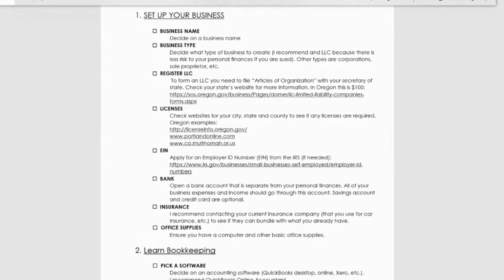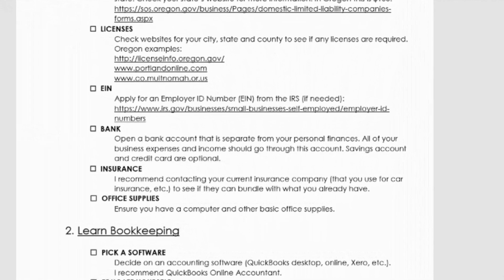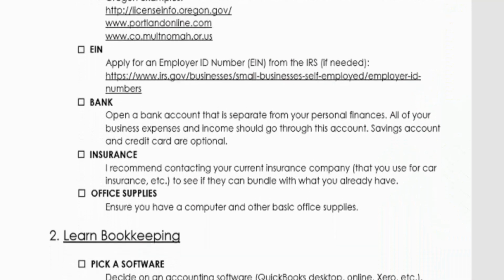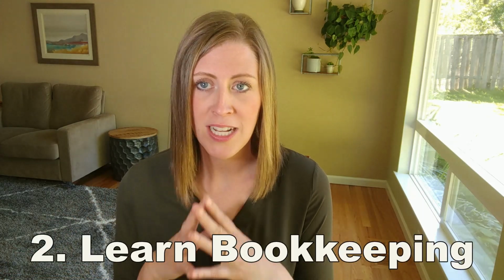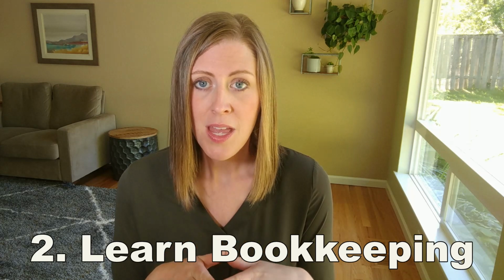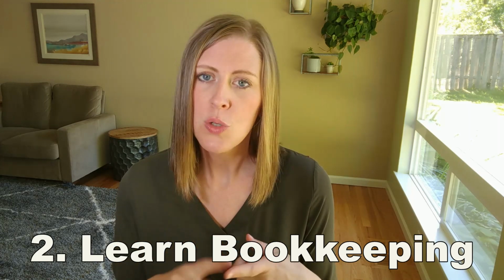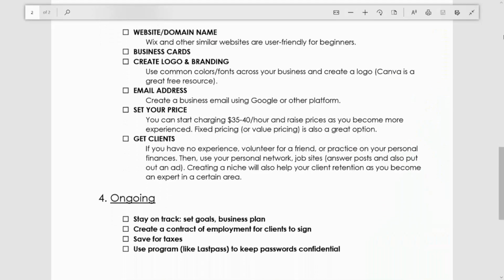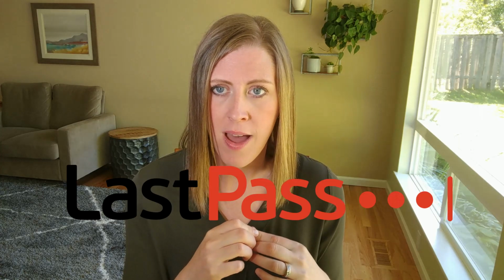Be a Bookkeeper! How to start your business step-by-step.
Be a bookkeeper! This is how to start a bookkeeping business step-by-step, including a downloadable PDF checklist. Bookkeeping is an AMAZING business to start, as you can charge a lot per hour ($40-80) and you can start with almost no budget. You don't need a special certification to be a bookkeeper, but just need to learn QuickBooks. If you want to become a bookkeeper, start a business working from home--or if you're already a bookkeeper who'd like some guidance, subscribe to my channel for more videos on building your bookkeeping business and troubleshooting issues. Let me know what you'd like to see!

0:00 Introduction
0:27 FinePoints.biz
1:02 Set Up Your Business
3:21 Learn Bookkeeping
4:54 Marketing
8:40 Ongoing Tasks